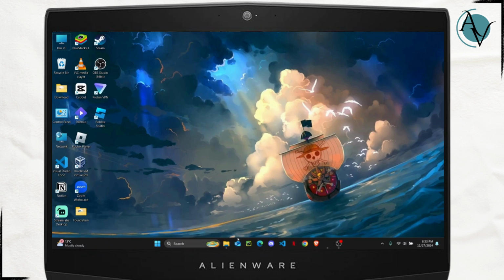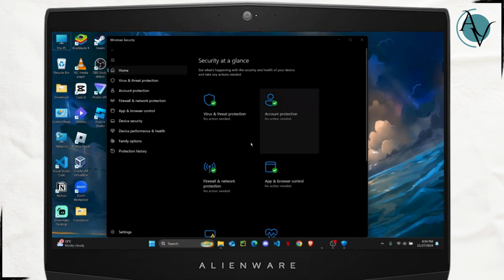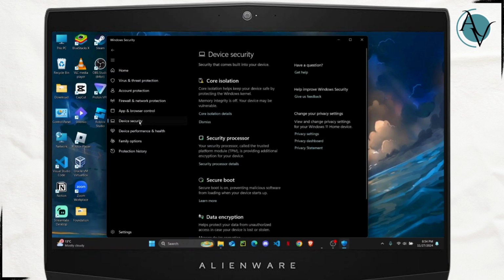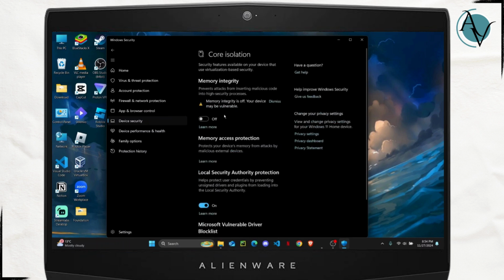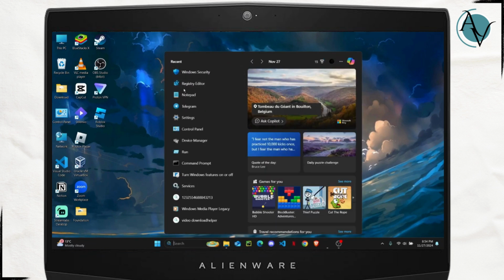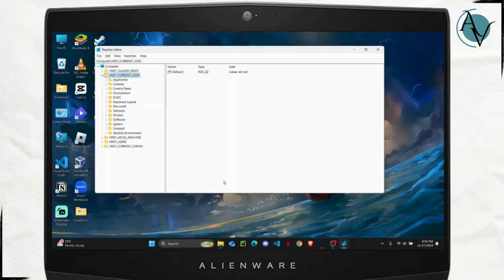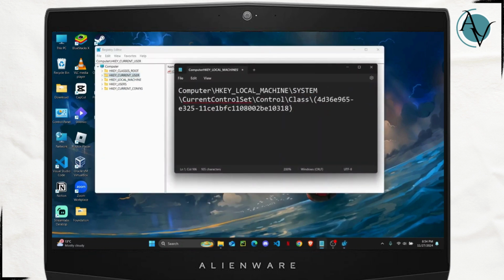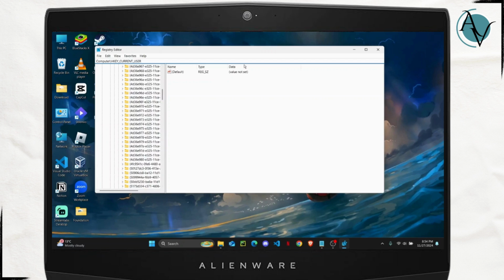How to Fix Driver Corrupted Error Code 39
Learn how to fix Driver Corrupted Error Code 39 in this easy-to-follow tutorial. Whether you're facing a USB device error or other issues related to missing or corrupted drivers, we’ll guide you through the necessary steps to resolve the problem.

In this video, you'll discover how to fix driver corrupted error code 39, troubleshoot USB port issues, and solve the "The driver may be corrupted or missing" error. We’ll cover methods for Windows 10, 8, and 7.

0:20 Step 1: Identifying the Error Code 39
0:45 Step 2: Fixing the Driver Corrupted Error